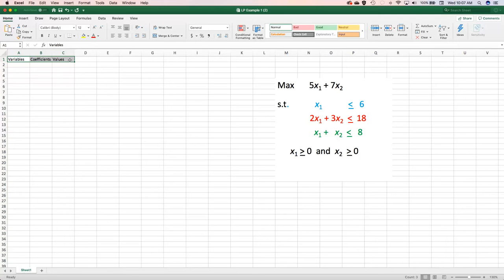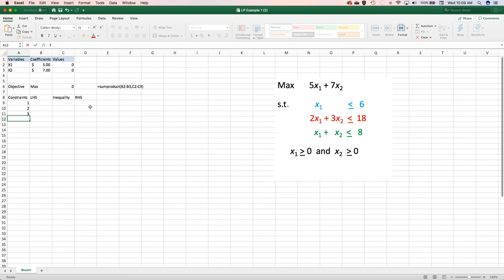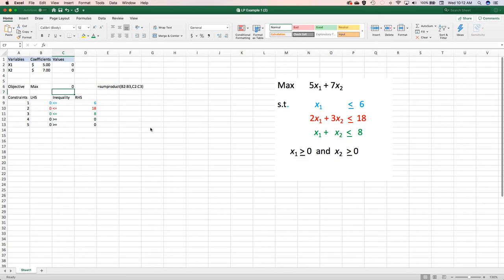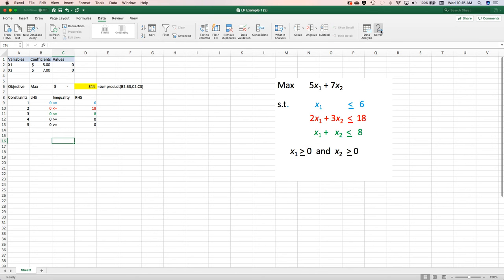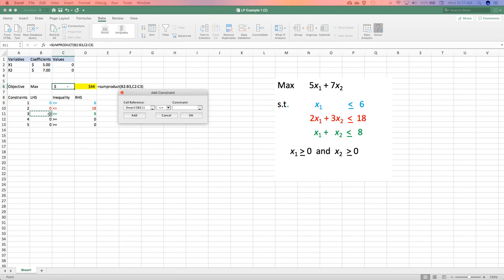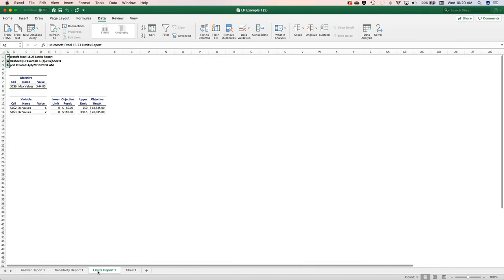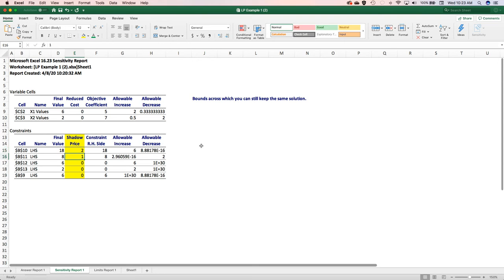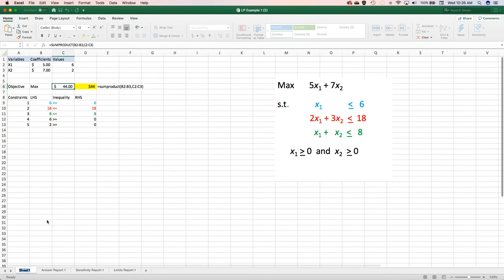LP Example 1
IMS 421 Linear Programming Example